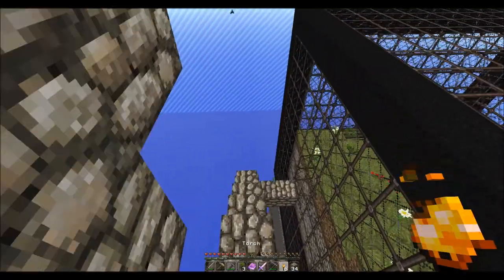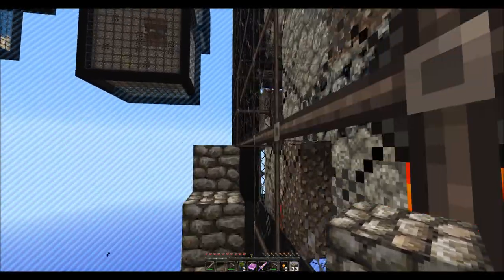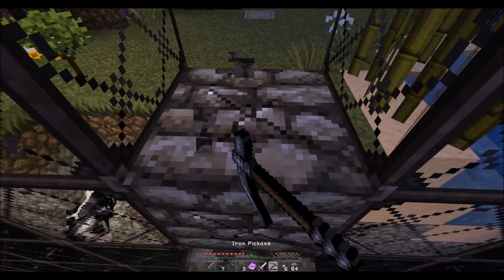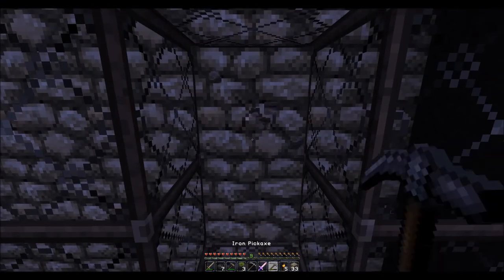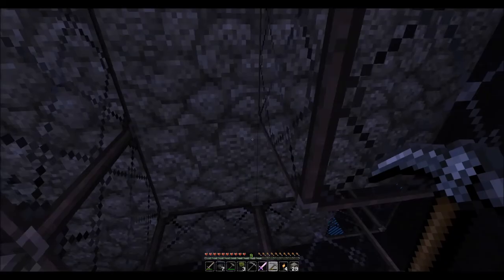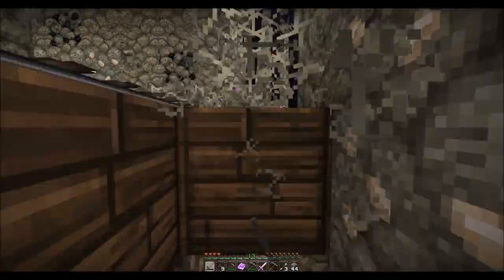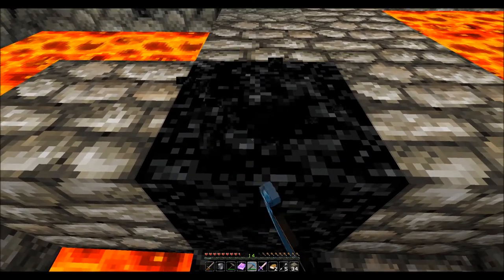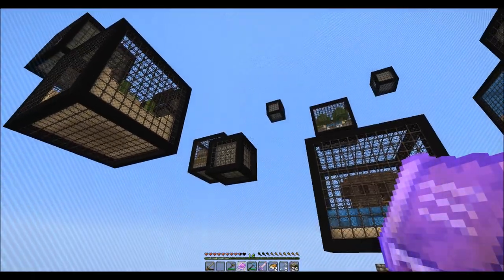Micro Cubes! Minecraft - Episode 2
Whaddup dudes, back with daily uploads once again! Check it!

IMPORTANT LINKS BELOW - CLICK EM, YOU WON'T